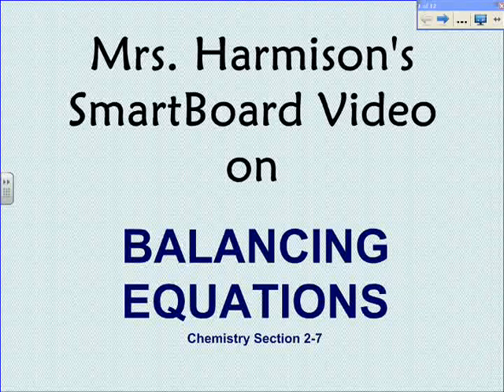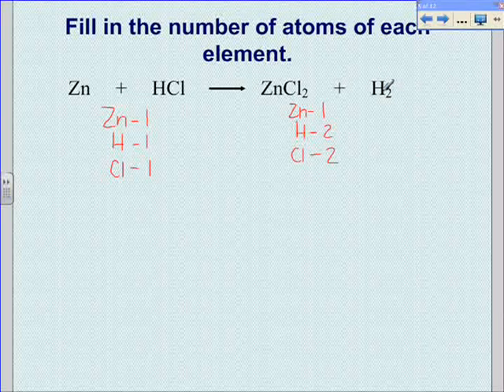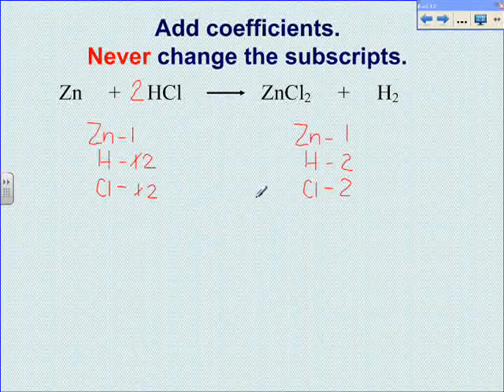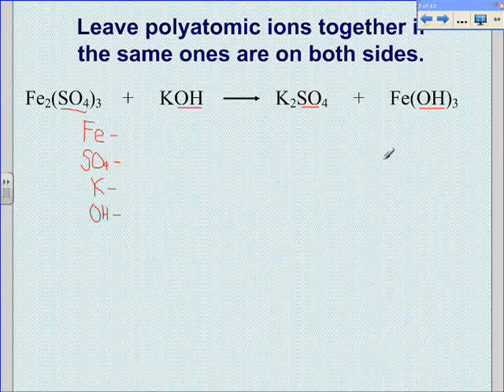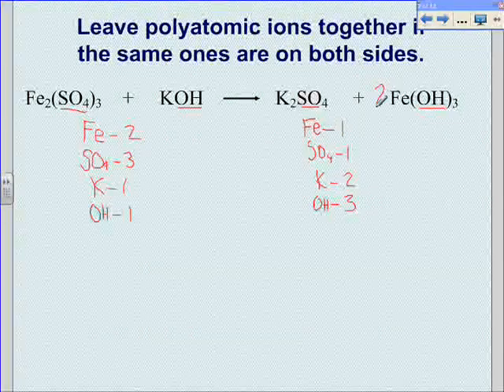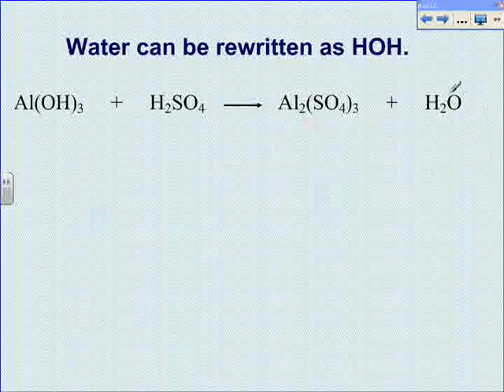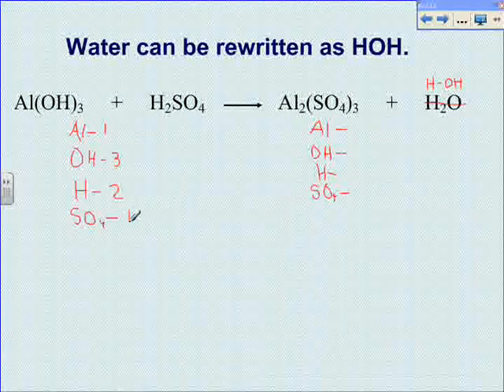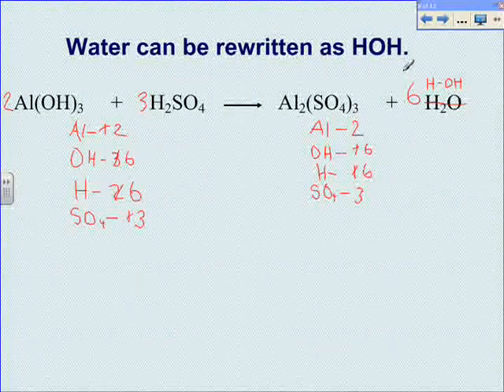Mrs. Harmison's Balancing Equations Video 1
Learn the basics of Balancing Equations